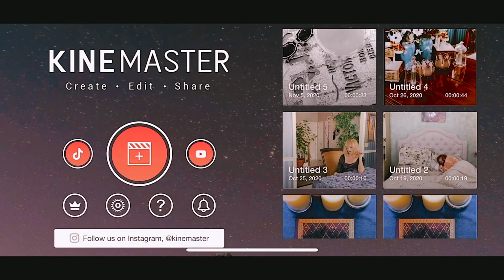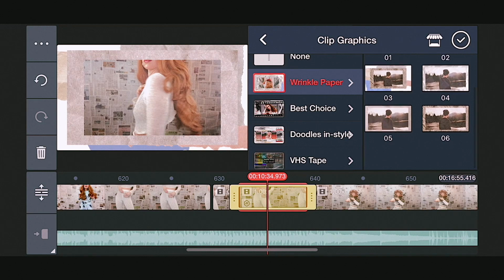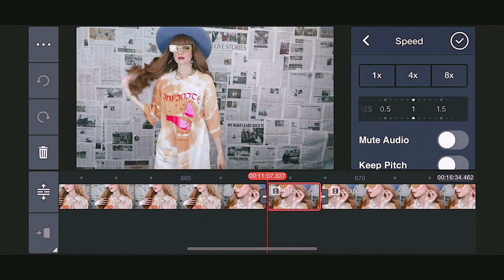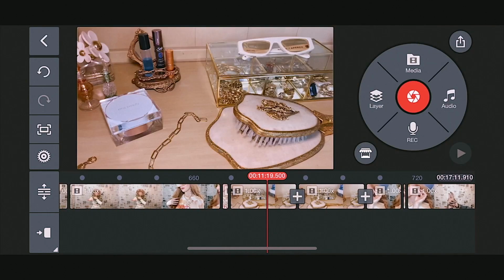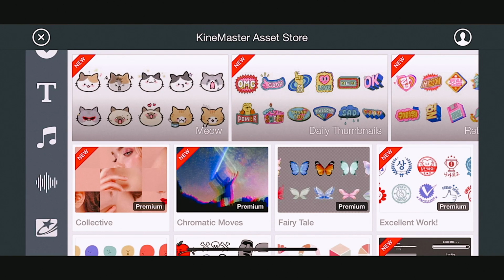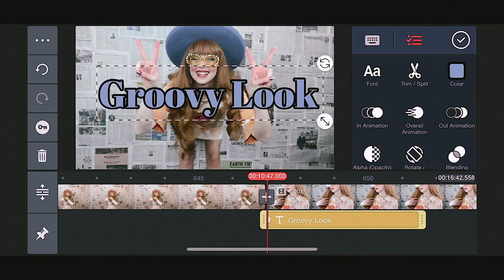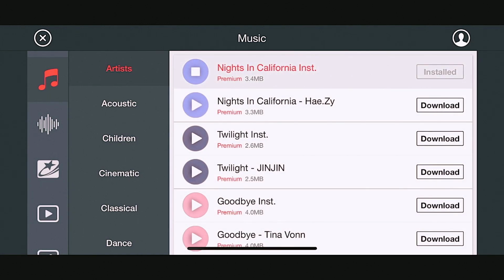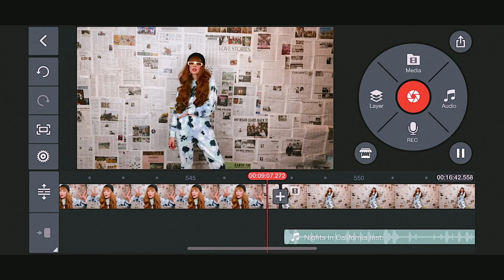How To Edit Videos on iPhone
So excited to team up with Kinemaster to show you how to edit videos on iPhone. In this video you will learn some of my favorite aesthetic tips and tricks as well as a tutorial in the app to show you how I craft a visually appealing video all from the comfort of my iPhone. Budget friendly filmmaking!

Video Chapters ⚡️
00:00 - intro
01:33 - aesthetic video elements
04:32 - kinemaster tutorial
11:17 - outro

My Gear 📸:
iPhone 11 Pro
Studio Lights
Video Rig
LED Video Light
Microphone Adaptor
Lightning Adaptor

Wardrobe:
Tie Dye Sweater (dupe)